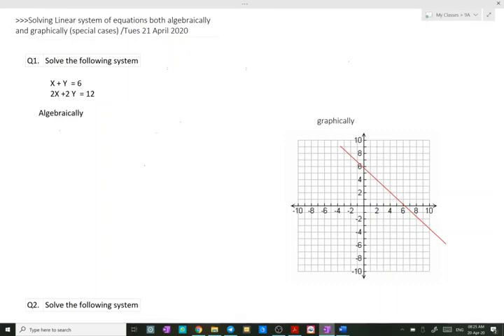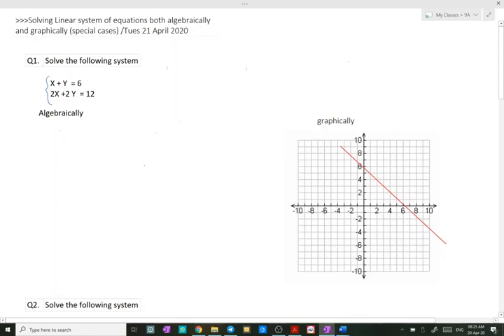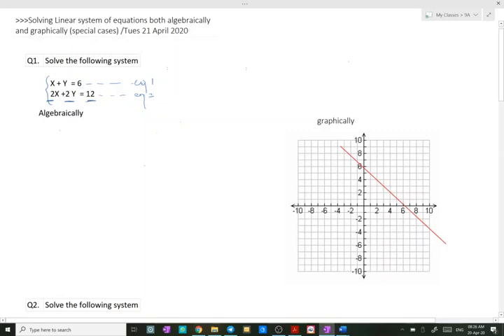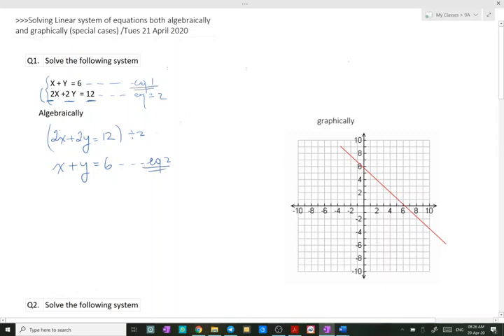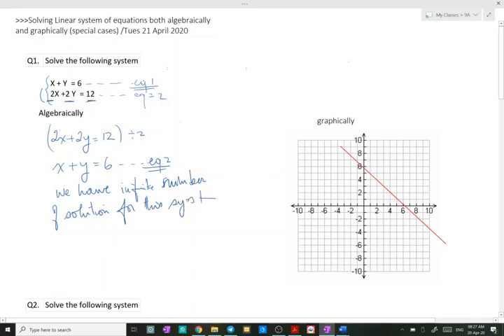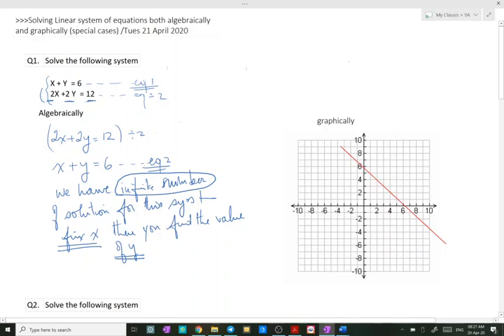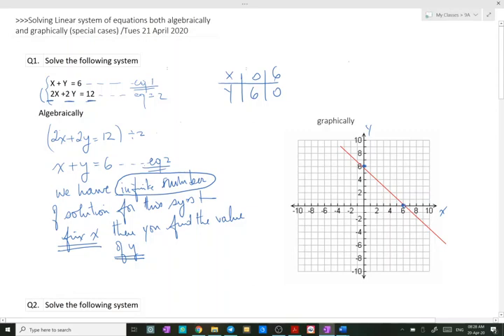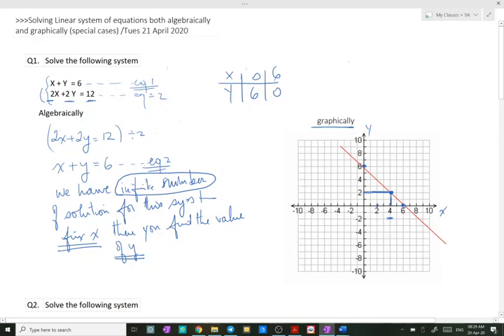Solving Linear System_infinit solutions (part 1)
In this video, we will delve into the fascinating world of linear algebra and explore the concept of solving linear systems with infinitely many solutions. Linear systems are used to model a wide range of real-world problems, from electrical circuits to population dynamics.

We will focus on linear systems with infinitely many solutions. We will explore what it means for a system to have infinitely many solutions, and how to identify such systems.

By the end of the video, you will have a solid grasp of the fundamentals of linear systems with infinitely many solutions.